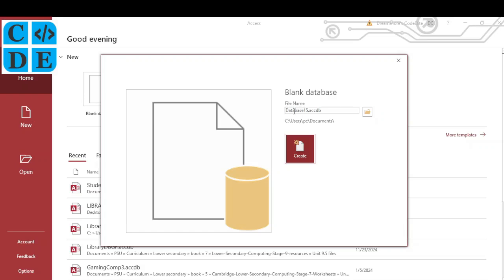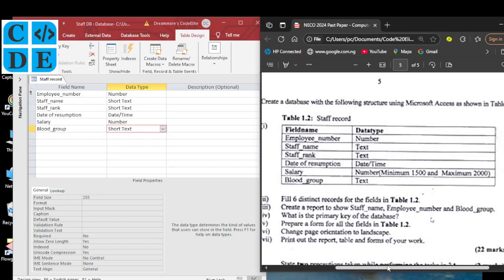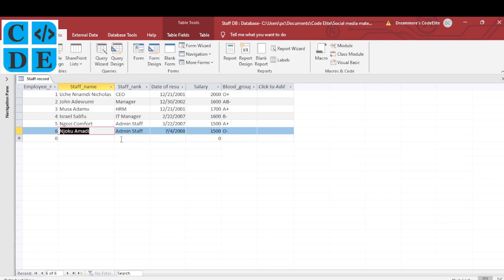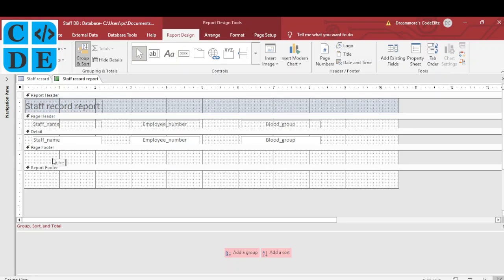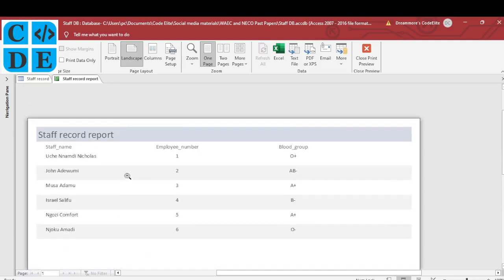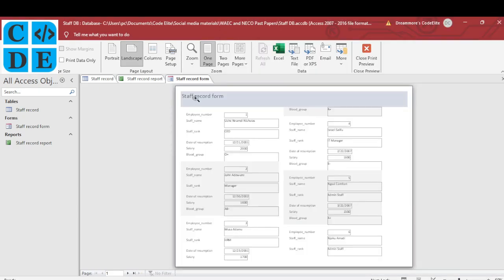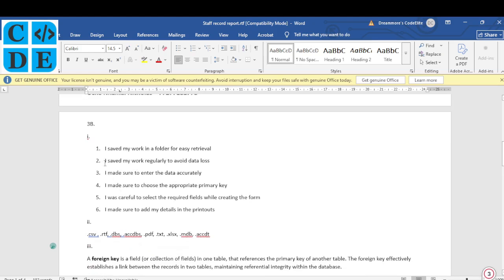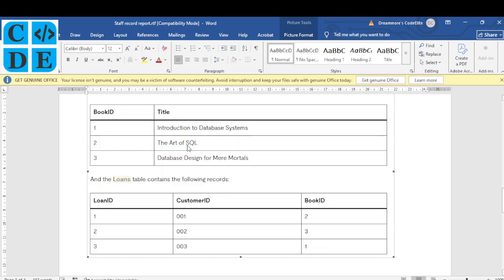NECO 2024 Computer Studies Practical Question 3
In this video we tackle **Question 3** from the 2024 NECO Computer Studies Practical using Microsoft Access. You’ll learn how to:

* Create a new database & table (Staff Record)
* Define fields with appropriate data types
* Add a validation rule for Salary (₦1,500–₦2,000)
* Enter six distinct records
* Build a Report showing Employee No., Name & Blood Group
* Identify and display the Primary Key
* Design and customize a Form for data entry
* Switch page orientation to Landscape, use multi-column printing
* Export as Rich Text Format (RTF)
* Print the table, report, and form
* State four common database file formats
* Explain Foreign Key, Composite Key

Chapters & Timestamps
0:00   Introduction & Question 3 Overview
0:25   Create & Name New Database
1:05   Rename Table to StaffRecord
1:40   Switch to Design View & Add Fields
2:30   Set Salary Validation Rule
3:10   Test Validation & Enter 6 Records
3:50   Save & Build Report Wizard
4:30   Select Fields & Layout for Report
5:10   Format Report Layout & Add Footer
5:50   Identify & Display Primary Key
6:30   Create Form Wizard for All Fields
7:10   Adjust Form Layout & Landscape Print
7:50   Multi-column Printing of Form
8:30   Print Table, Report & Form
9:10   Export Report as RTF (Rich Text Format)
9:50   List Four Database File Formats
10:20  Explain Foreign Key & Composite Key
10:50  Outro & Next Steps